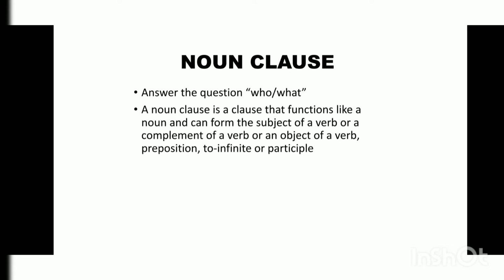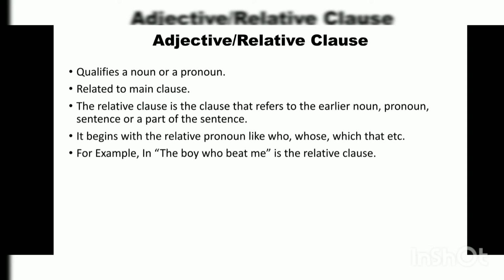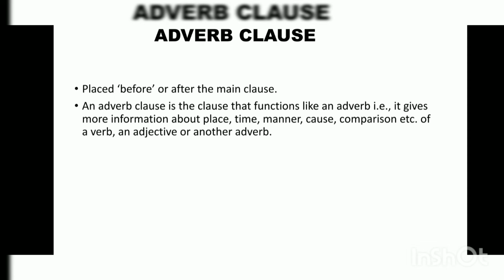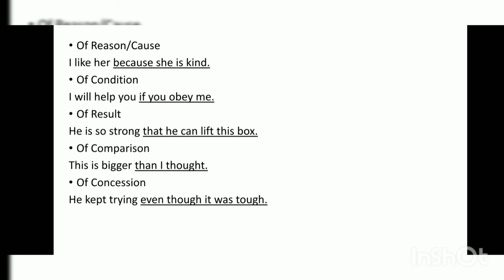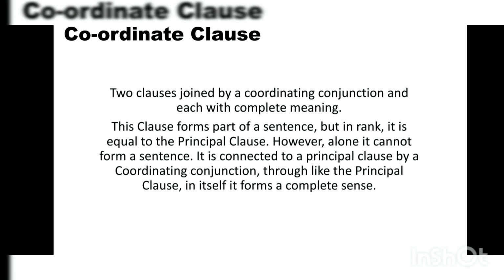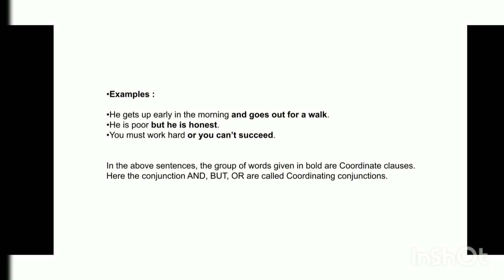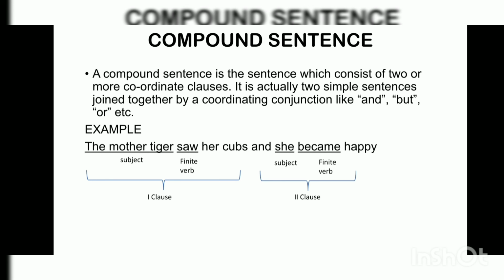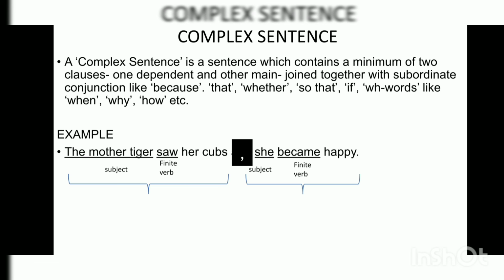Part 2 Clauses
In this video we will discuss everything about clauses and we will also study types of sentences.